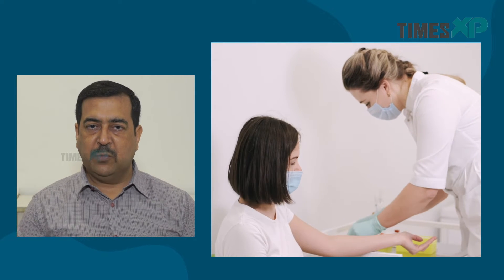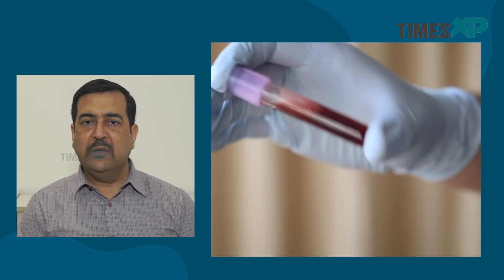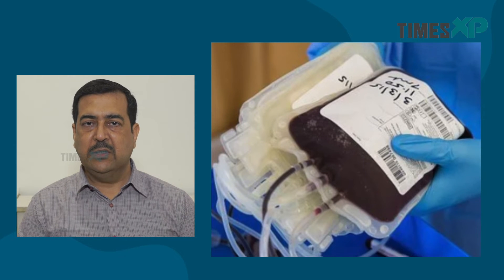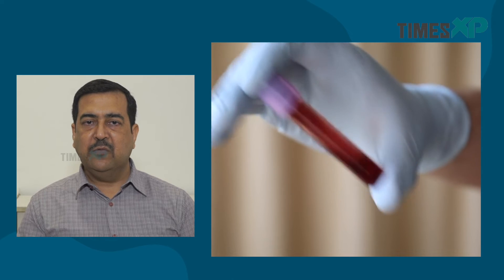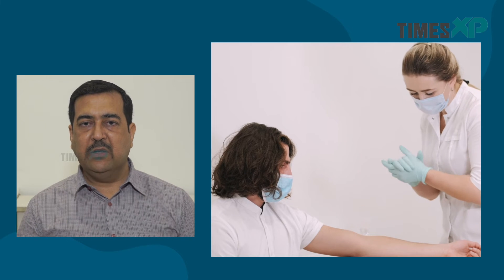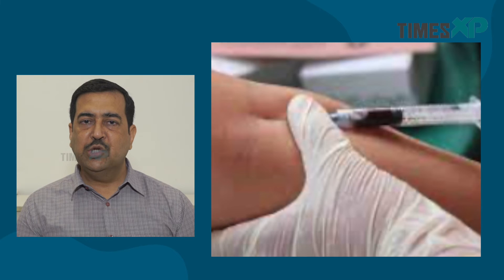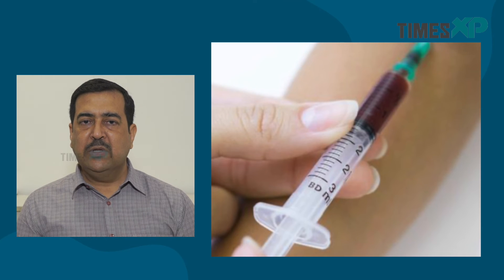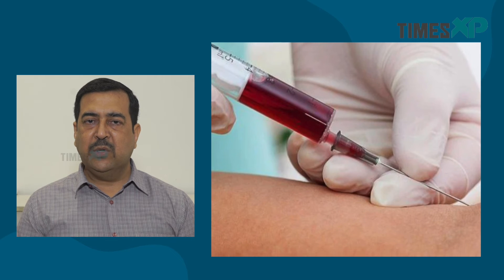Aspects Of Blood Donation| Blood Donor's Day 2022| June 14 Blood Donation Day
14 June is World Blood Donor Day and every year countries around the world celebrate World Blood Donor Day (WBDD). The event serves to raise awareness of the need for safe blood and blood products and to thank voluntary, unpaid blood donors for their life-saving gifts of blood. So, doing our bit, we are here to tell all of you the dos and don'ts related to blood donation.